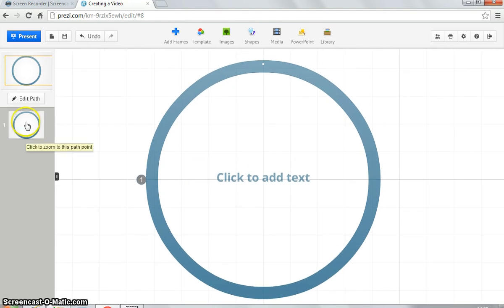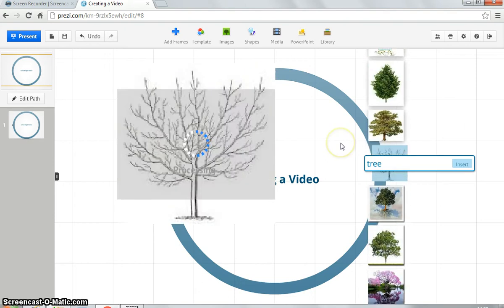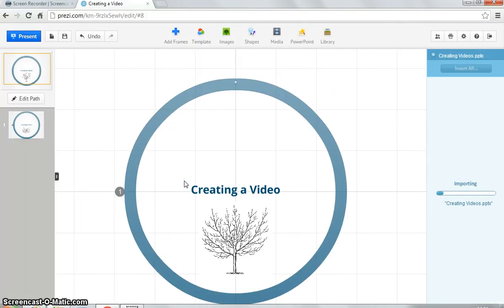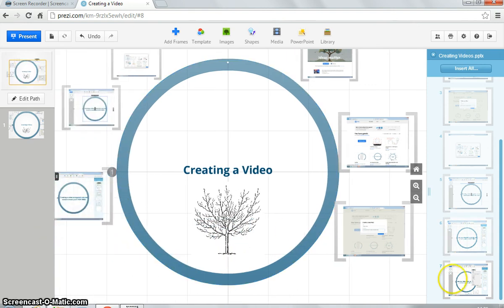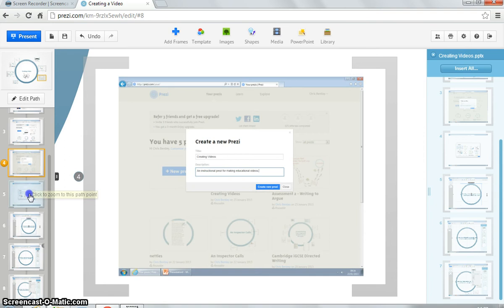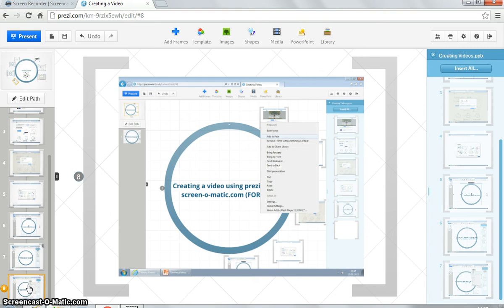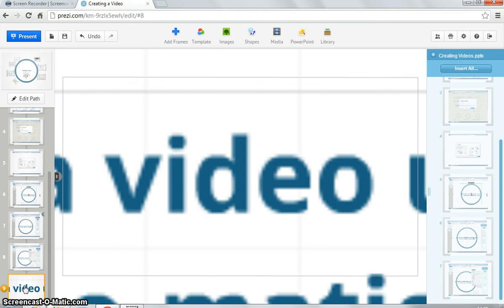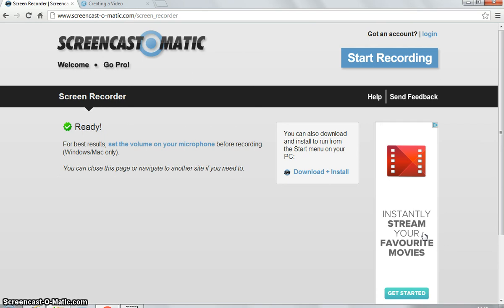Creating A Video